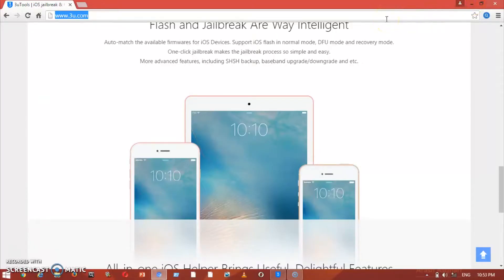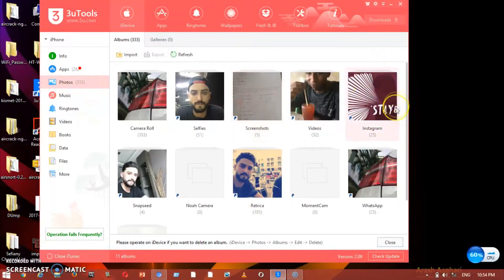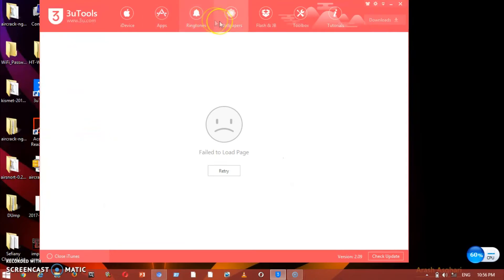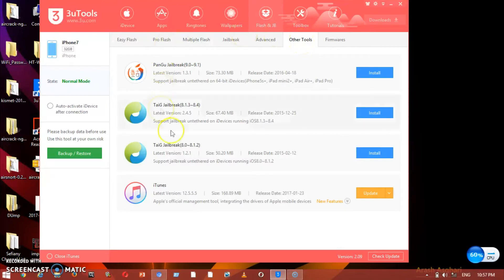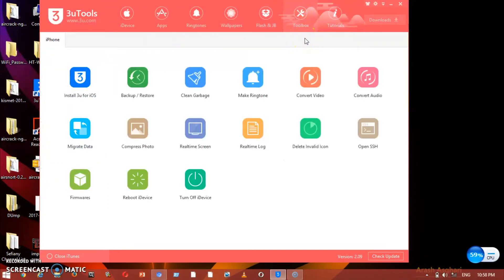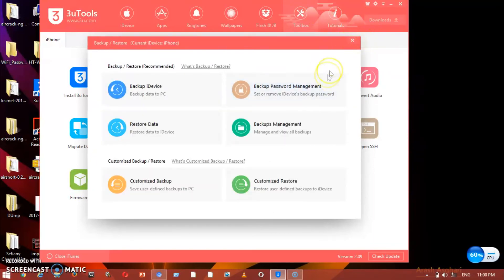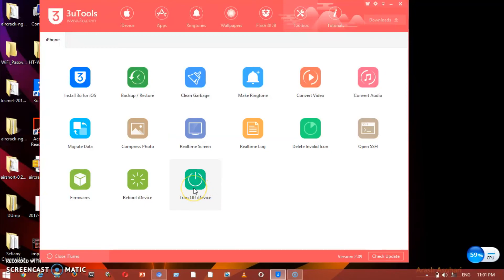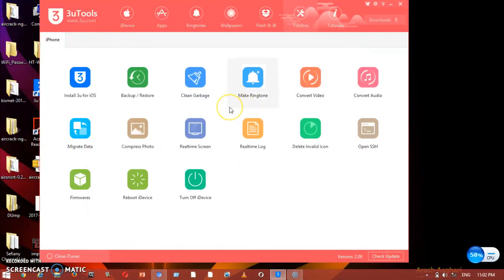Easy way to backup and restore iPhone without iTunes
FROM HERE YOU CAN DOWNLOAD THIS SOFTWARE